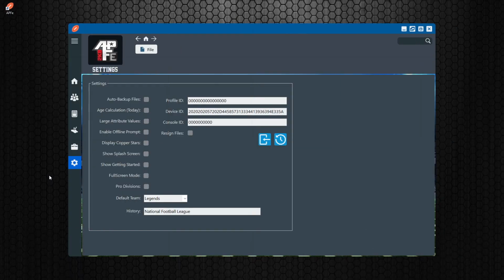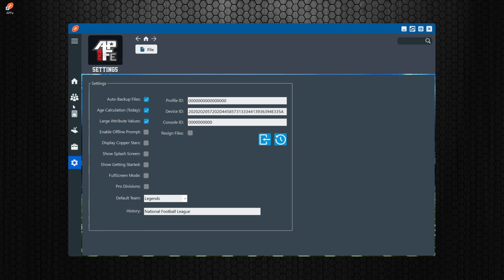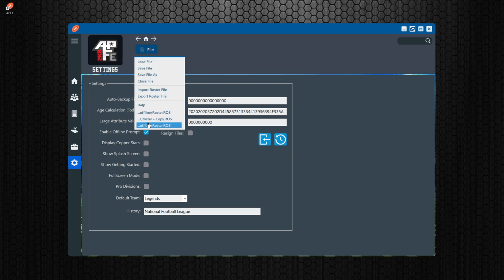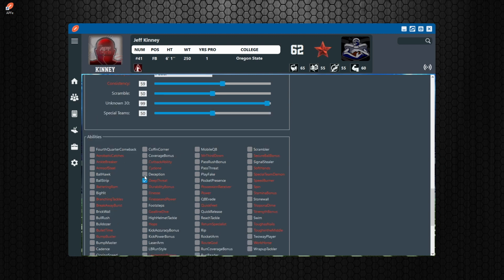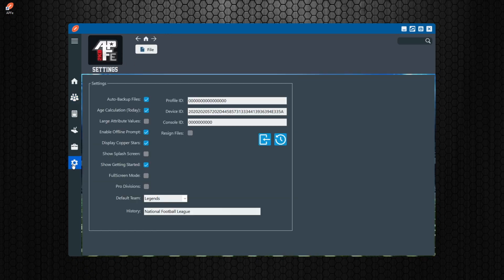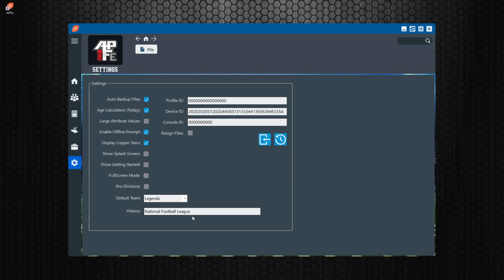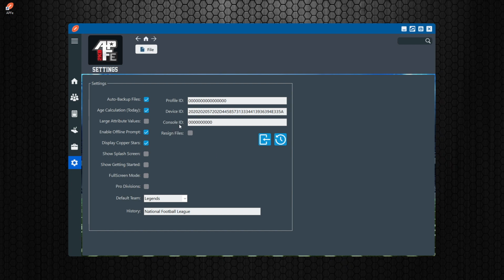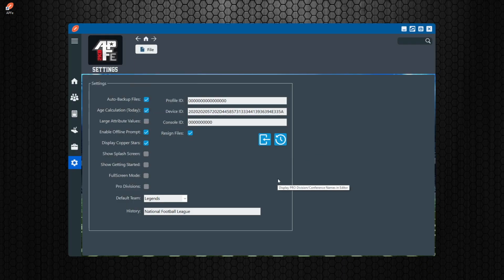APFe Tutorial - Settings Screen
In this tutorial, we'll walk you through the Settings screen and all of the options in APFe.